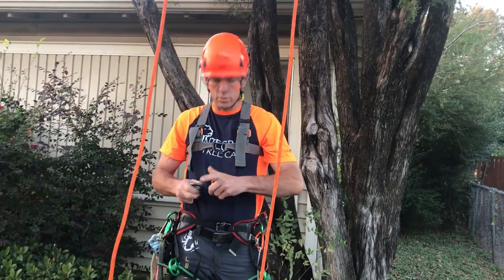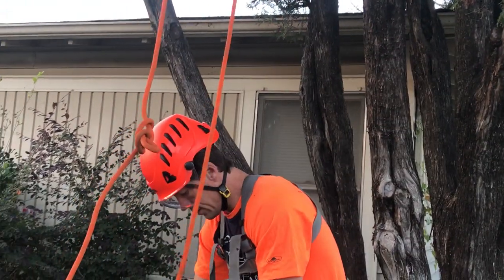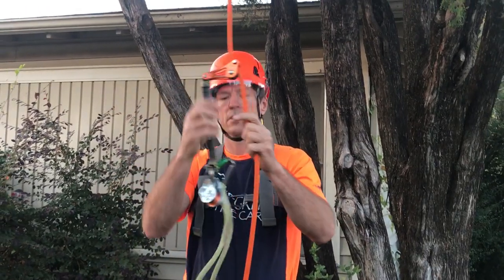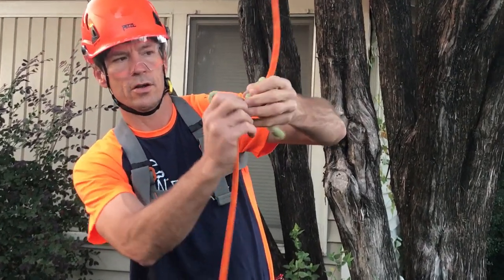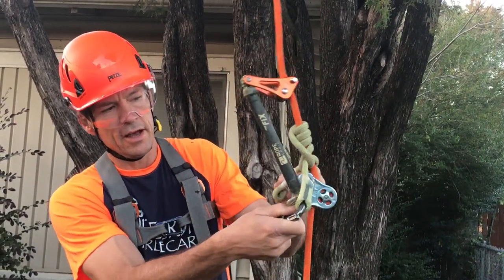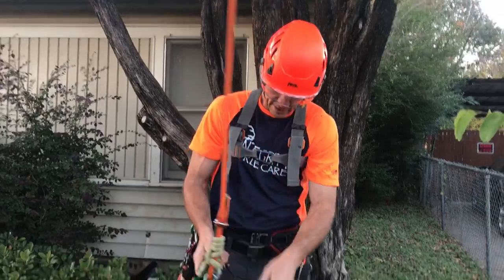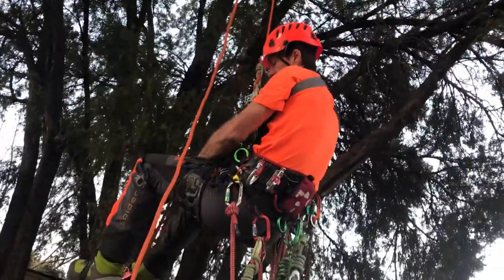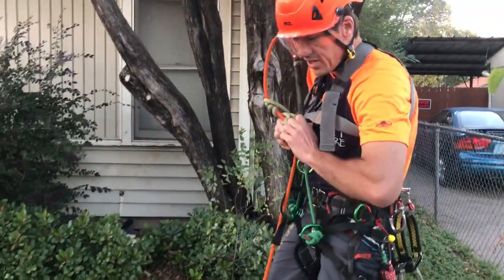Rope wrench , rope walker set up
My personal setup I use srt climbing.